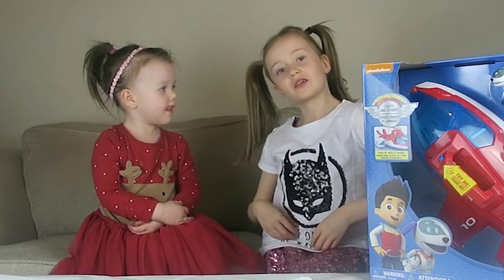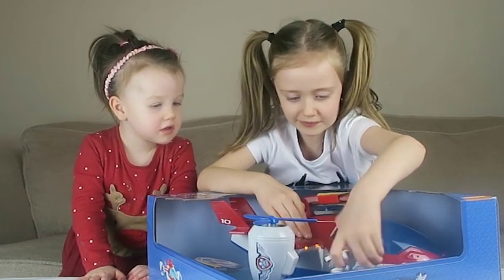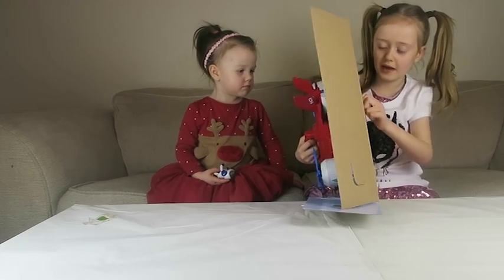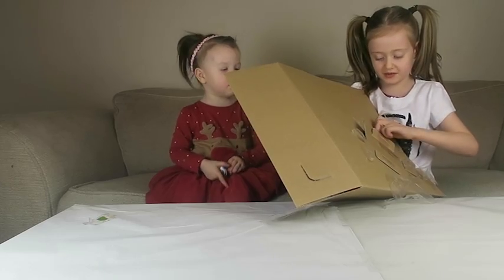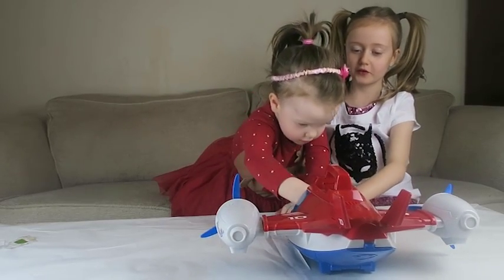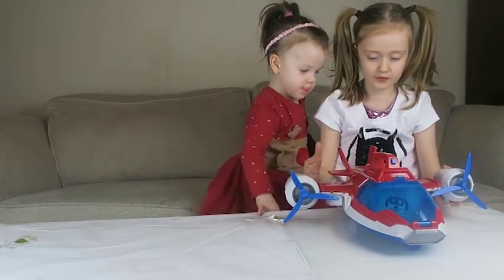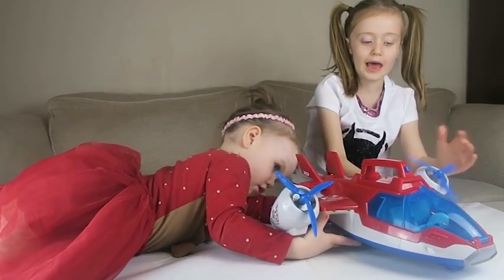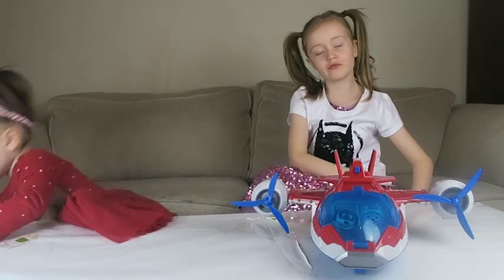* PAW PATROL * Air Patroller Unboxing | Shayla's Toy Surprises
Hey guys

Who loves Paw Patrol?  My little brother and sister do.  Watch me and my little sister Eden unboxing the Paw Patrol Air Patroller, it even comes with a Robodog.

Shayla-Rae

xxx